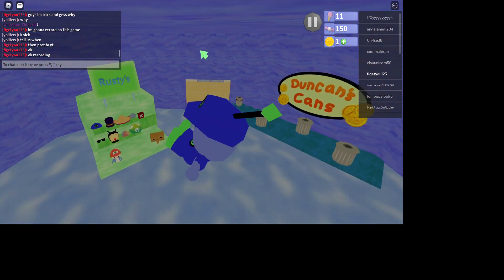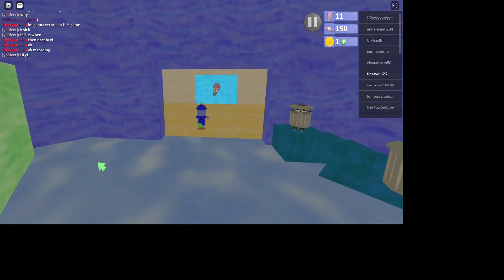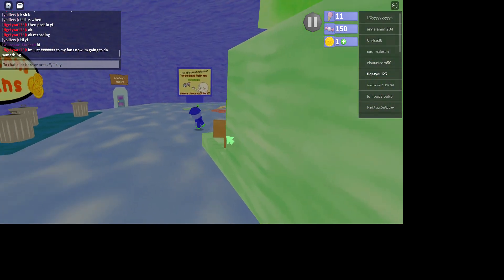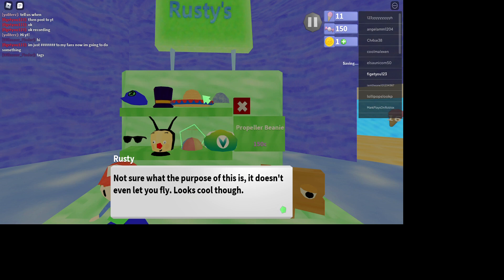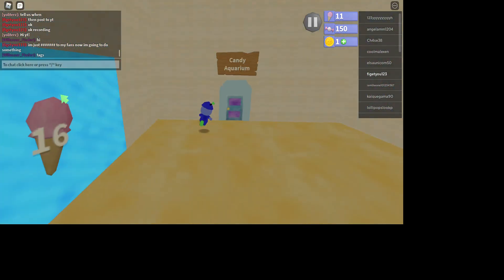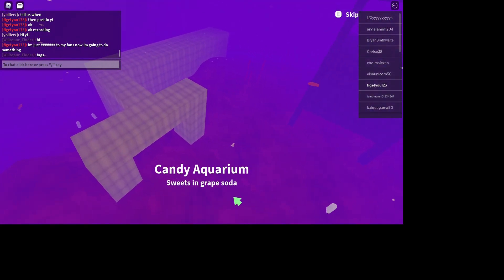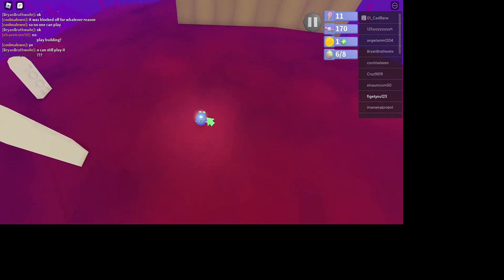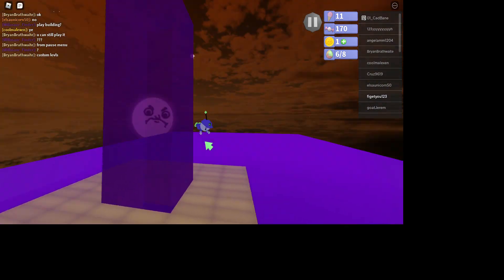playing robot 64 {robot}